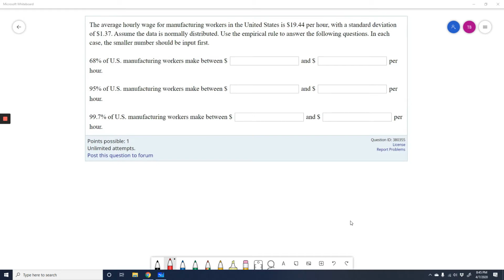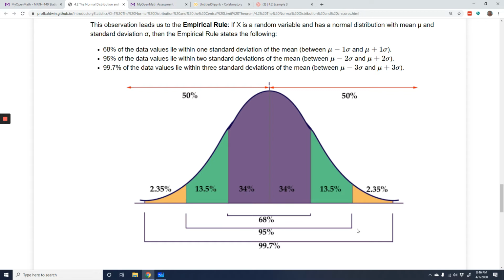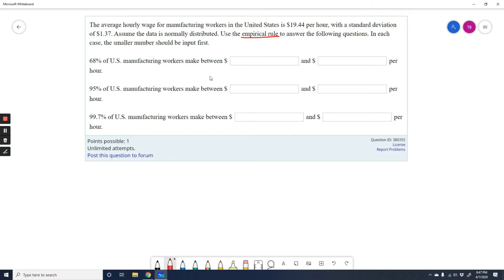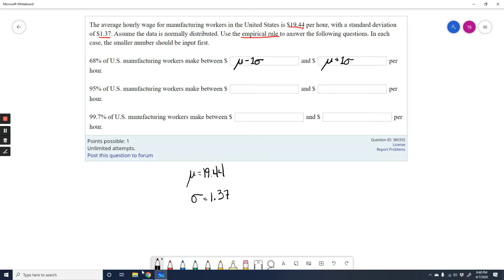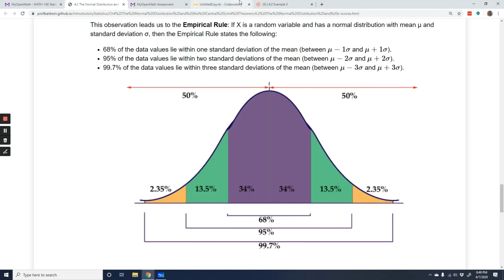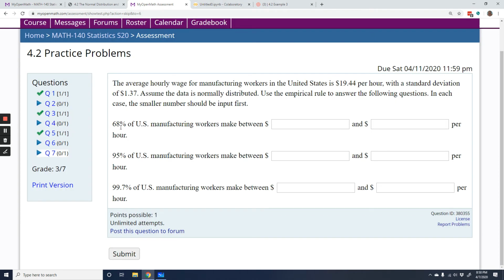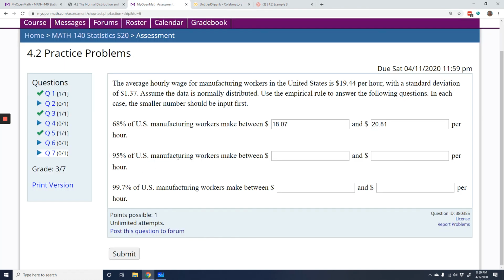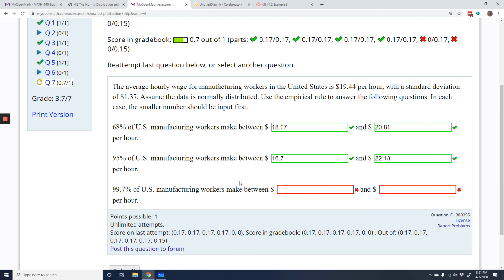4.2 Empirical Rule Example.